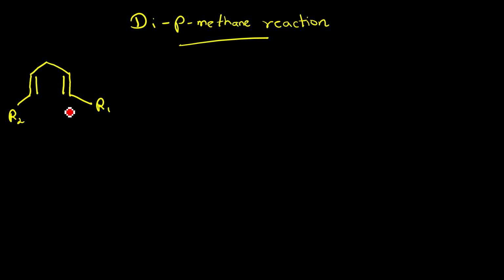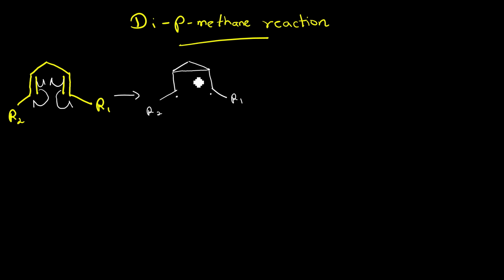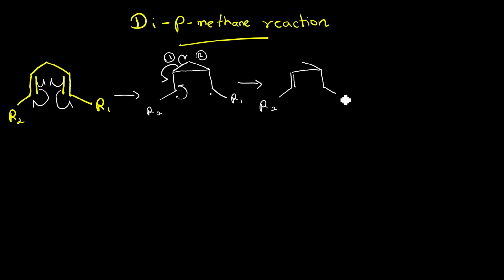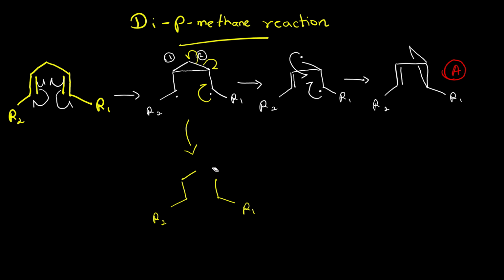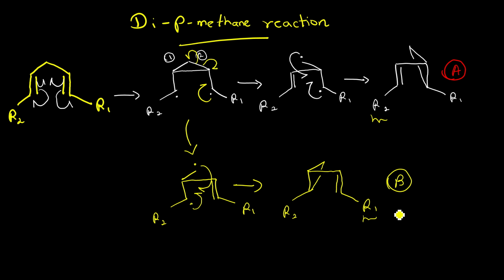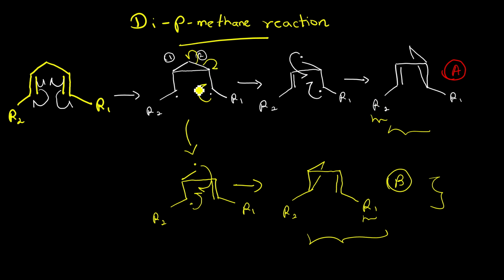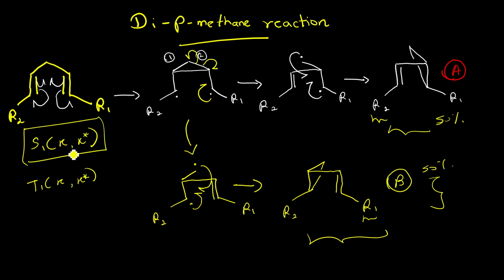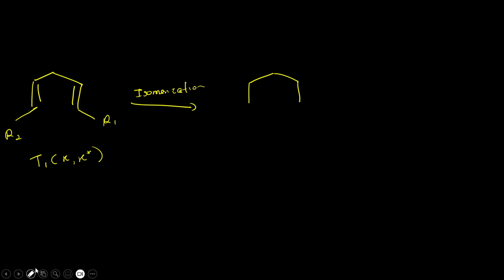Di-P-Methane Reaction mechanism | Photochemistry part 25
Hello everyone, In this video, we will discuss one of the amazing radical reactions in photochemistry, the Di-P-methane reaction. We will discuss the concept and the mechanism of the reaction, and then some examples related to the reaction. Hope you found what you are looking for, and all the best for your exams